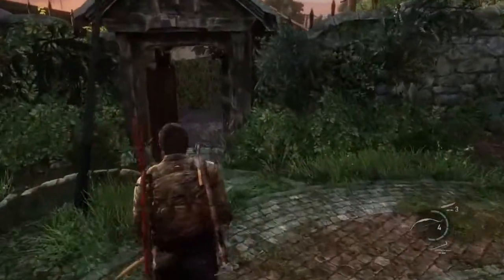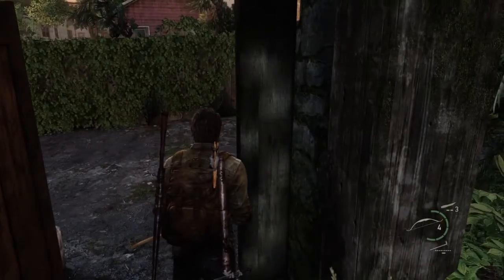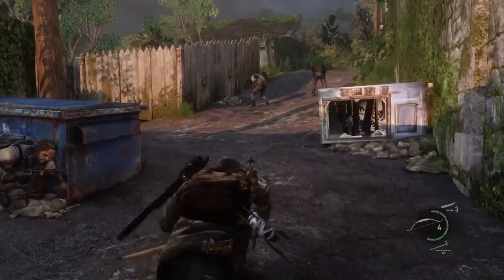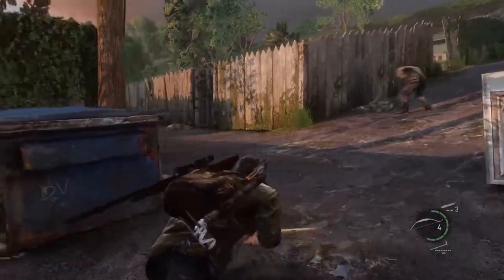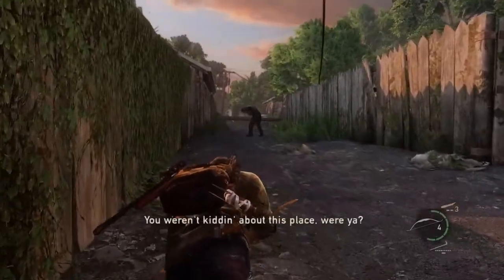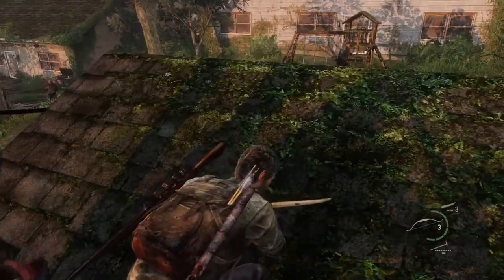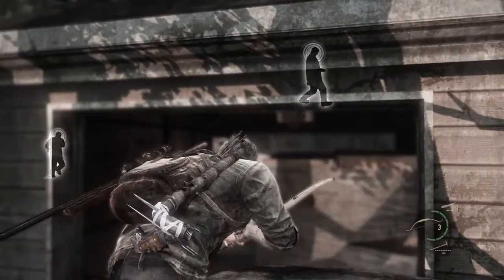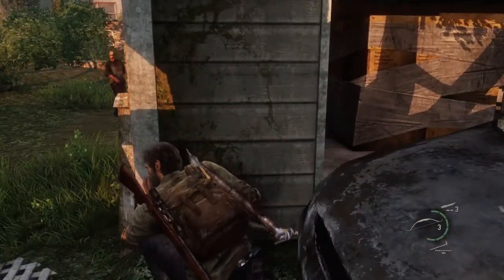Rogue Maneuver # 6, Bow Expert, TLOU, Firefly Squad, Pro Tips Walkthrough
A very tricky maneuver to pull off # 6 brings us to the backyard section of Bill's town. We are going to show you how to nail the bow expert tag, as well as some tips on how to use the games coding to your advantage. Sneaking past enemies in The Last Of Us can be quite a challenge in allot of areas of the game. Knowing how to achieve this goal is the key to completing the game on it's higher difficulty settings. Any true fan of this game knows that you should play on normal or hard you first time through and then a new game plus on the same difficulty. By doing this you should have a good idea of what types of recourses you need in the different areas of the game.